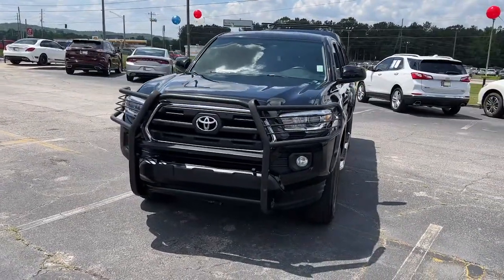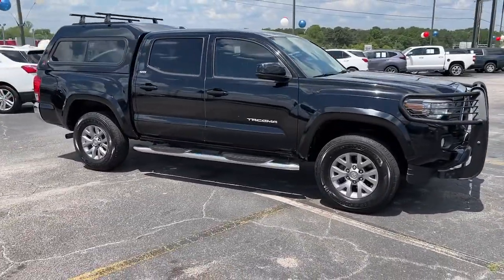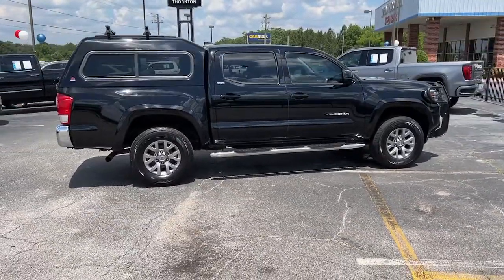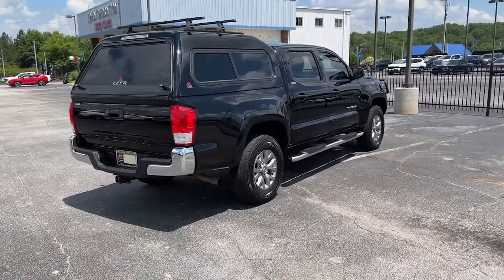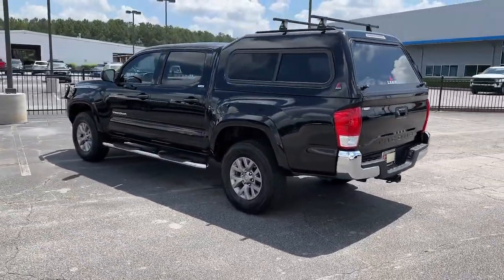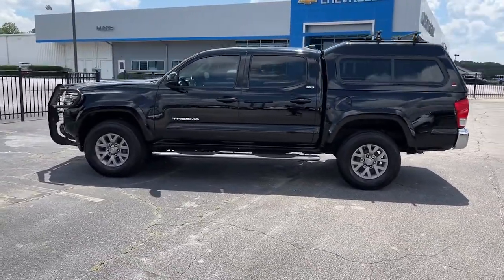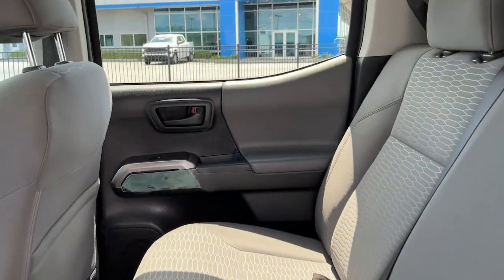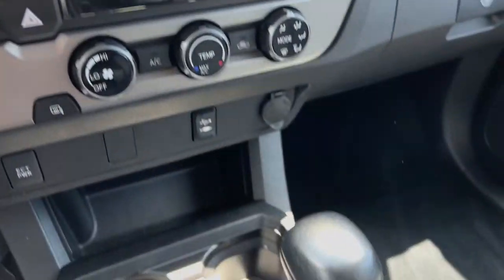2016 Toyota Tacoma Lithia Springs, Douglasville, Powder Springs, Smyrna, Atlanta, GA 22811B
Black Used 2016 Toyota Tacoma available in Lithia Springs, Georgia at John Thornton Chevrolet. Servicing the Douglasville, Powder Springs, Smyrna, Atlanta, GA area.

Thank you for considering this beautiful 2016 Toyota Tacoma finished in stunning Black with Cloth.brbrGO WEST to John Thornton Chevrolet, Celebrating 60 Years, Selling Chevy since 1957! Thank you for your interest in John Thornton Chevrolet! We happily serve Lithia Springs, Douglasville, Smyrna, Marietta, Kennesaw, Vinings, Atlanta, Dallas, Acworth, Villa Rica and proud to be your Chevrolet Dealer for all of West Georgia by providing quality automotive services and unrivaled customer service. Awards:br  * 2016 KBB.com Best Buy Awards Finalist   * 2016 KBB.com Best Resale Value Awards